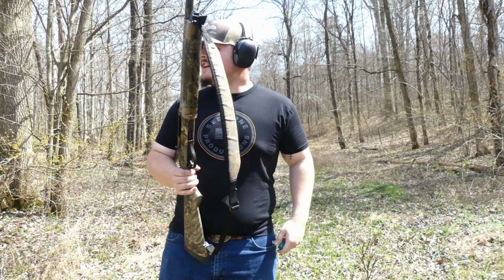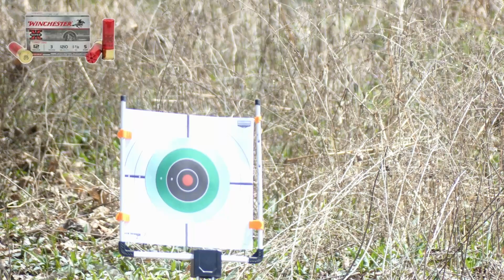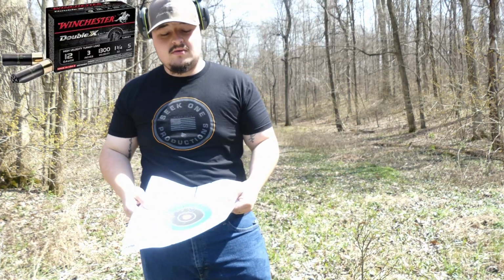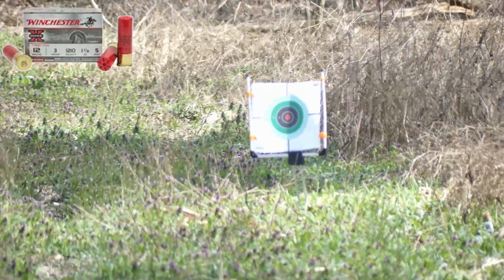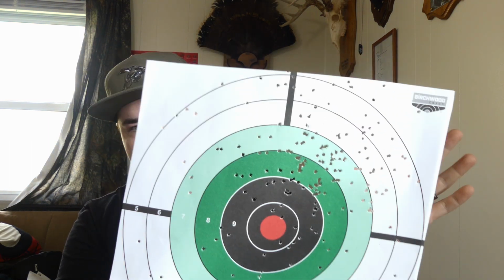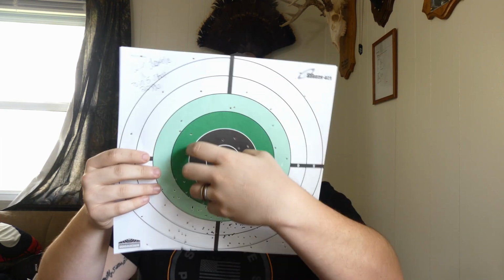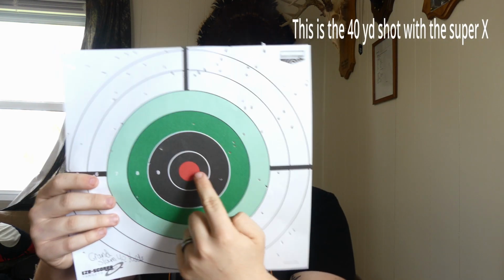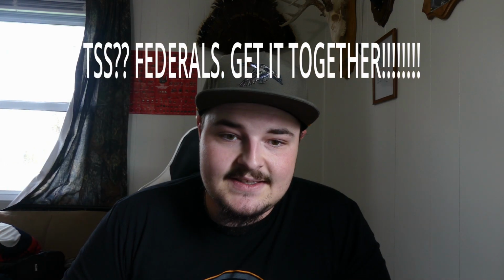Patterning For Turkey Season!! (Interesting Result)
In this video John will be shooting multiple kinds of turkey loads in order to find the correct one for him going into the 2024 Turkey season!!!